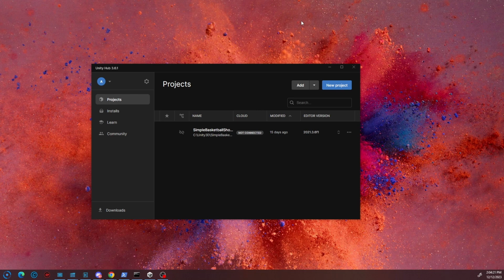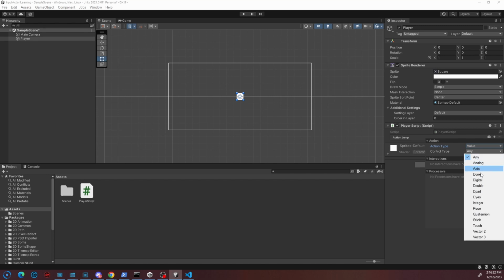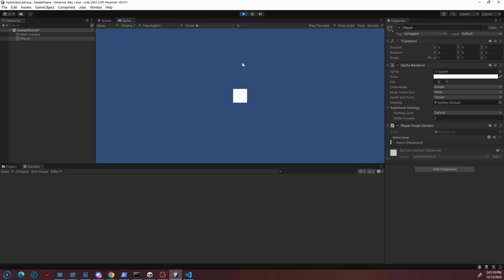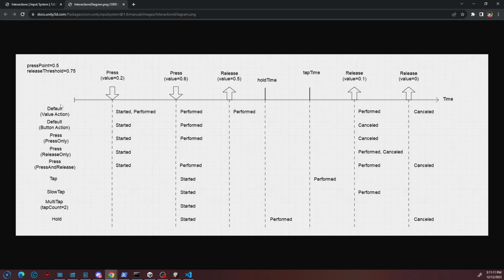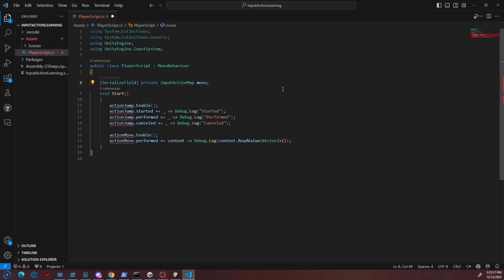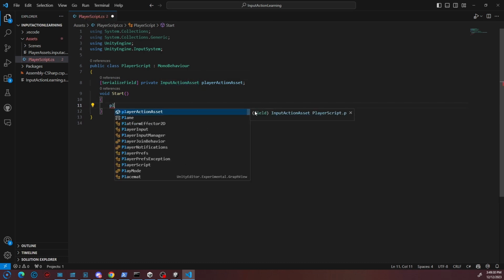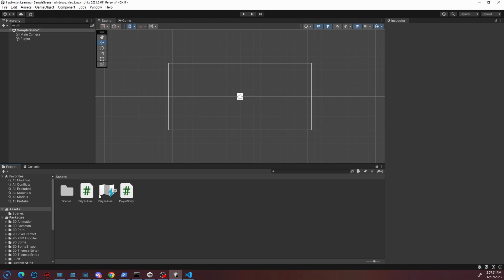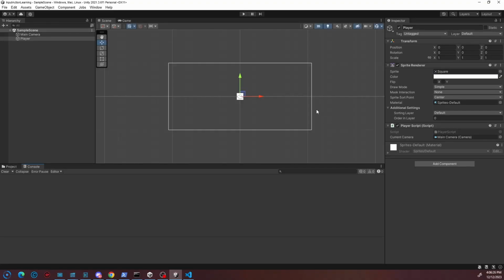Part 19.2: New Input Action System in Action [Basketball Shooting Game for Android Unity 2D]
Chapter:
00:00 What you will learn
01:04 Create Project
01:17 Install New Input System Package
01:48 Link to Previous Video
01:51 Create Player & PlayerScript
02:17 Unity VSCode Problem & How to Fix it
03:45 Learn the Smallest Unit: InputAction
04:52 Input Action Properties
05:17 Action Type Button & Bind Spacebar for Jump Action
05:44 Bind Spacebar to Jump Action
06:29 Define the action after key pressed
08:03 Why it's not working?
08:09 Enable InputAction
09:15 InputAction on Release or KeyUp Button
09:35 UnityAction Canceled Event
10:02 Input Action Interaction: Press Only, Release Only, Press and Release
11:54 How do we know when started, performed, canceled is triggered
12:22 Inline function
13:51 Input Action Event Trigger CheatSheet
15:37 Input Action Value Direction Composite
17:06 How it works on device like joystick, dpad?
18:55 Input Action Map
21:04 Input Action Get Vector2 or Direction Value
22:11 Unity InputActionAsset
22:34 Create PlayerControlAsset
25:31 InputActionAsset as another C# Object Class
25:50 Generate C# Class from InputActionAsset
28:05 Retrieve Mouse Position using Unity InputAction
29:35 Why Our Newly Created InputAction not Detected on The Editor
30:17 Convert from Screen to World Position
33:16 What's next